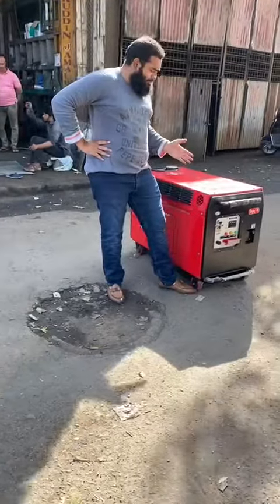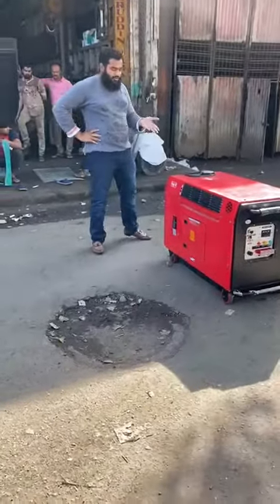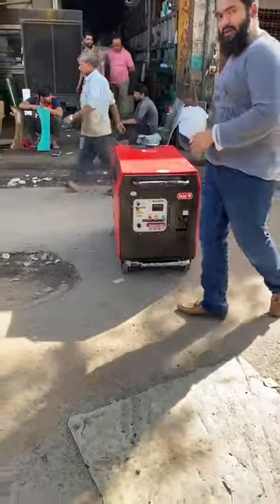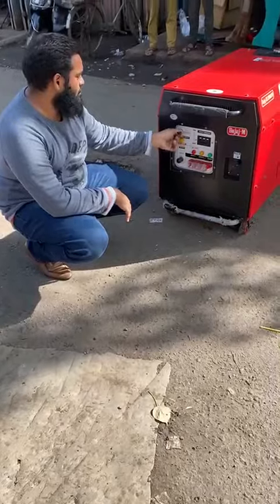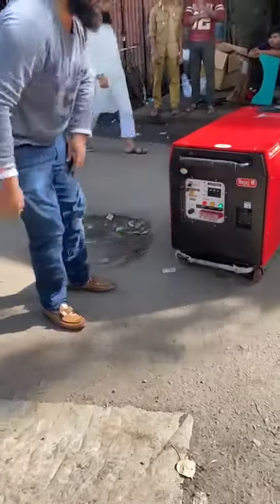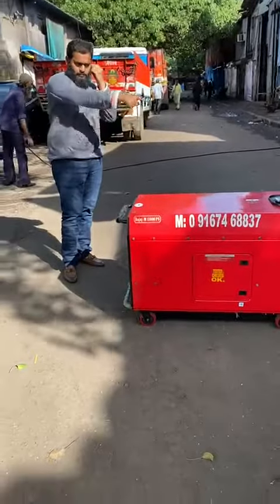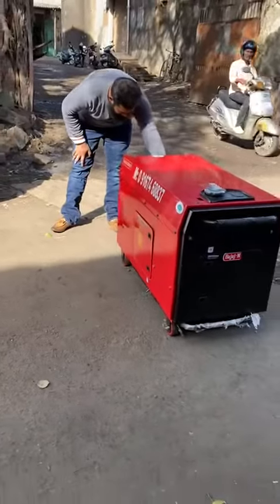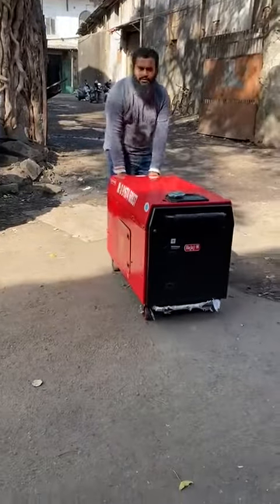10 KVA PETROL GENERATOR DELHIWALA ABDULLAH